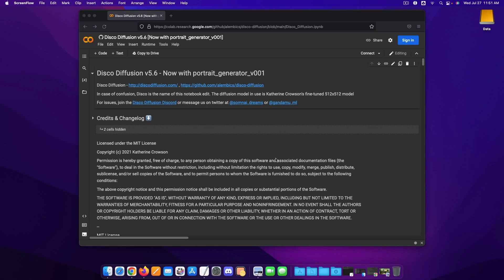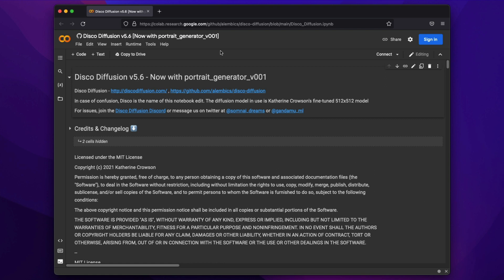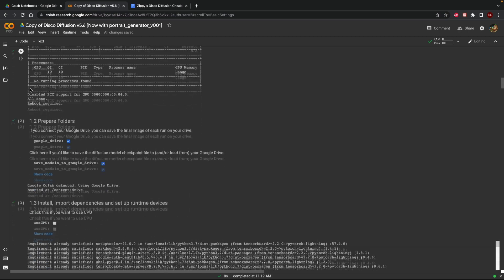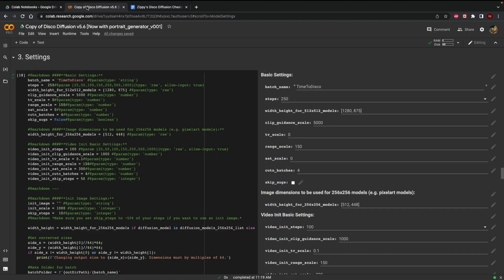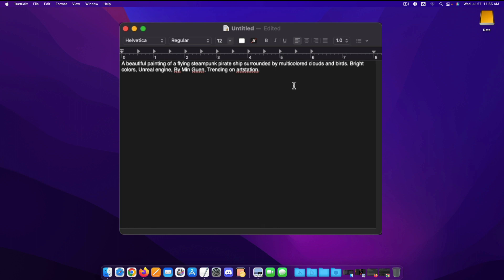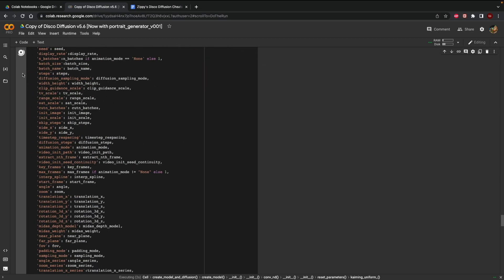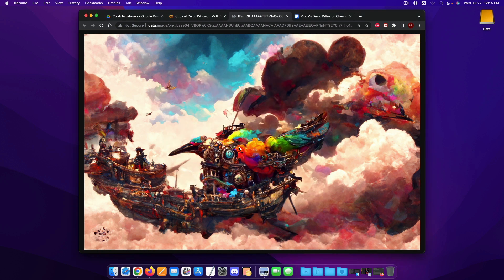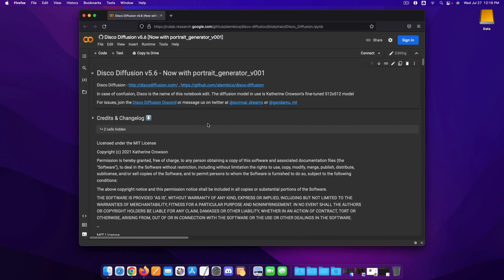Create Stunning Images From Text. Introduction to Disco Diffusion.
Zippy's Cheatsheet